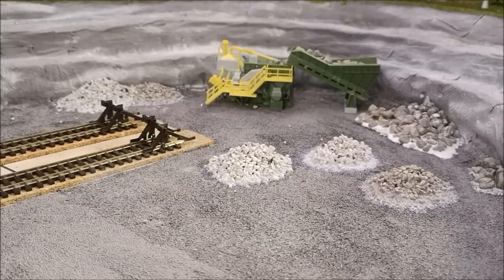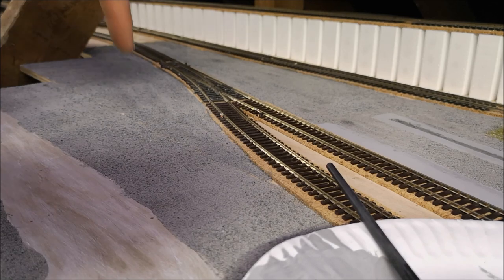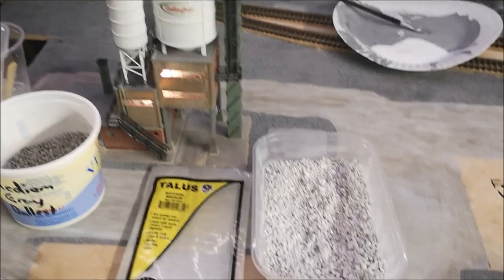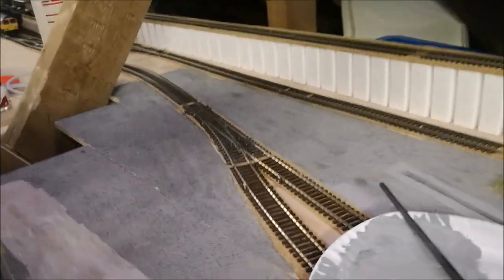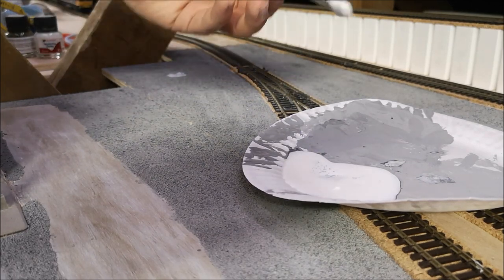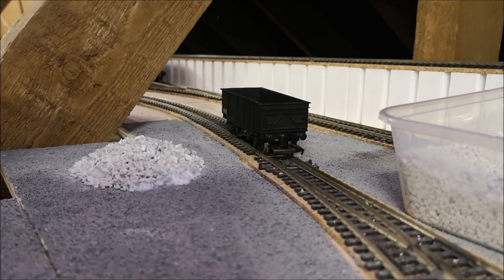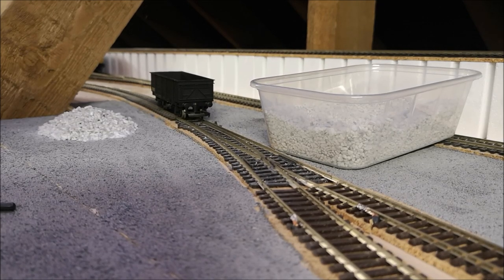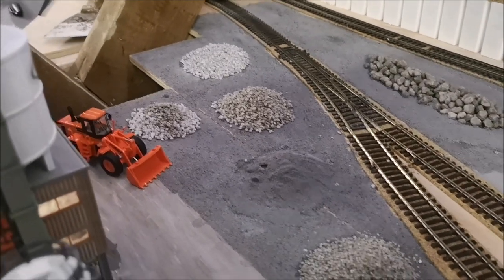Using Woodland Scenics Talus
In this video i show you how i have used the woodland scenic talus to form rock piles on the quarry side of my model railway.